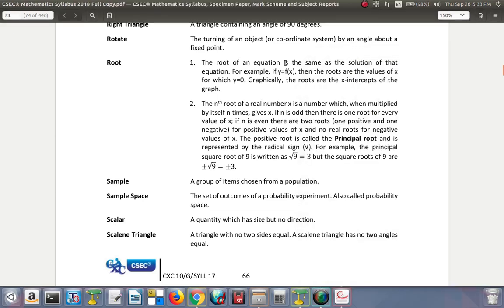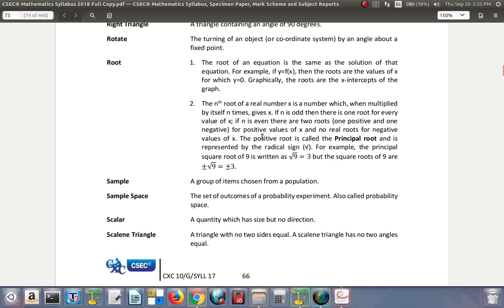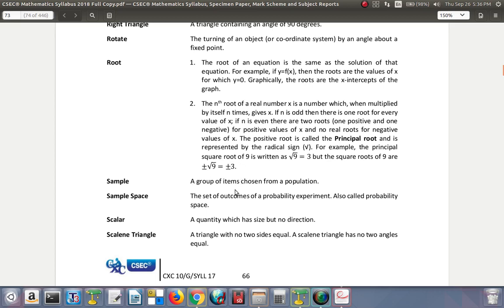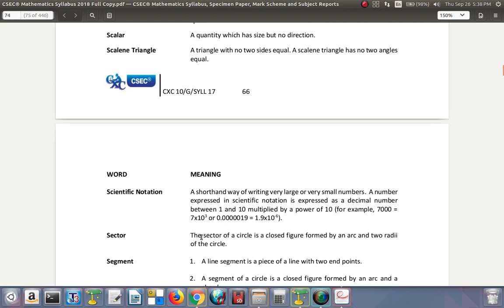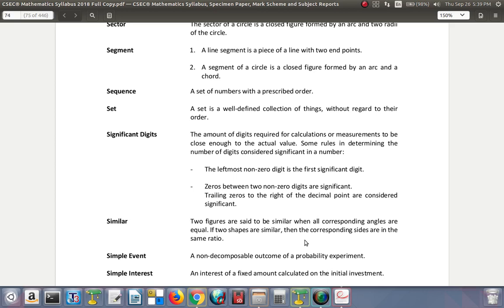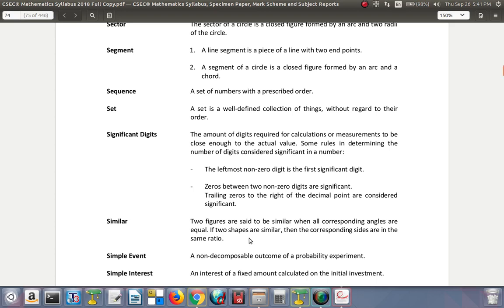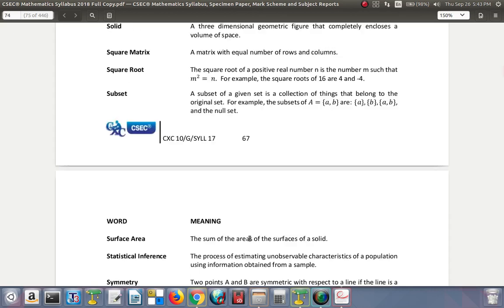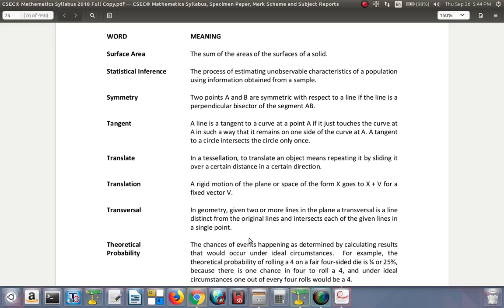Definitions - Root to Tangent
CSEC Syllabus 8